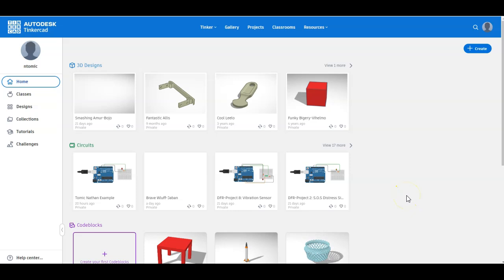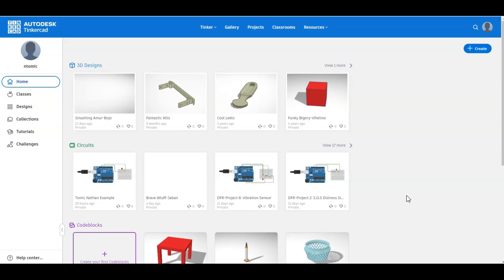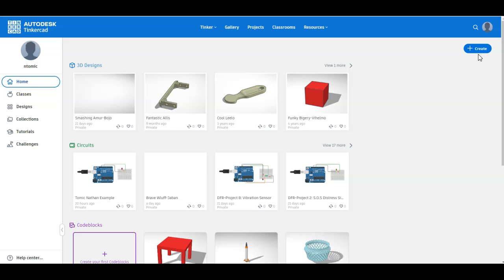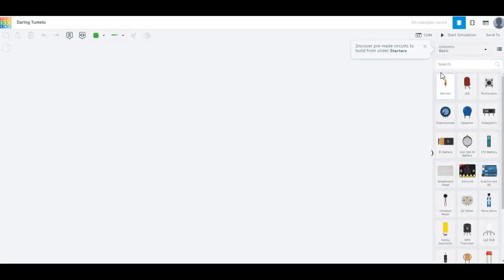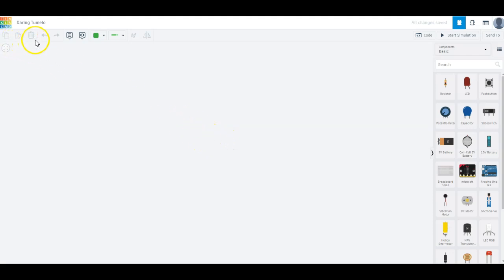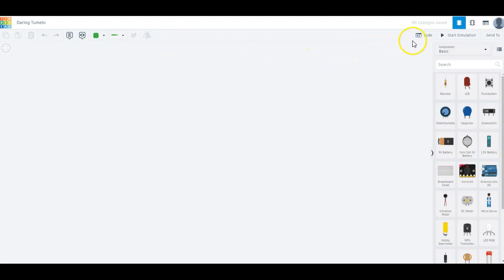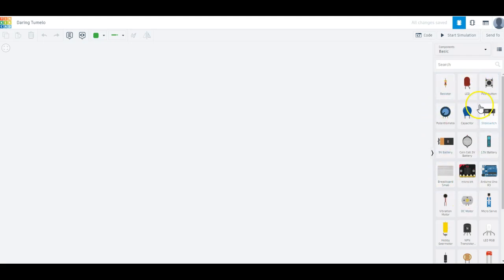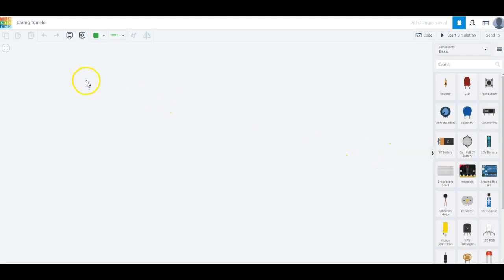TinkerCAD - Interface Tour